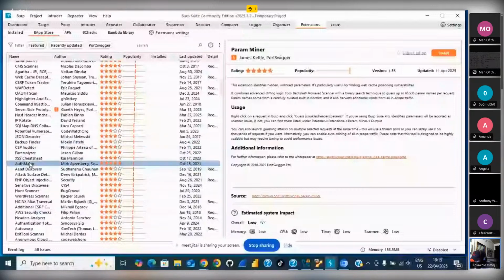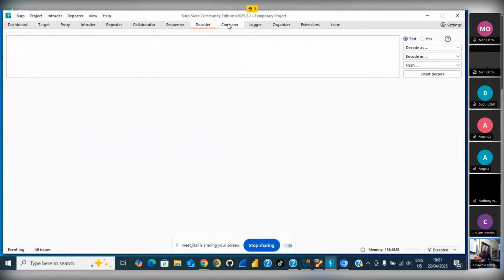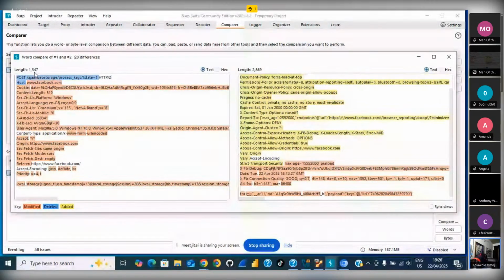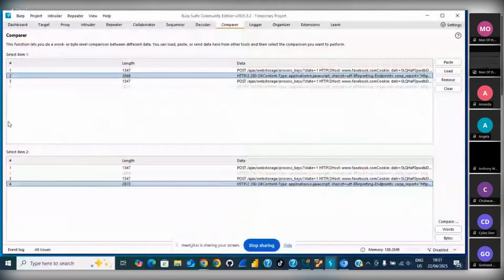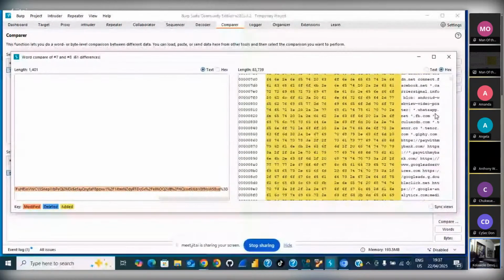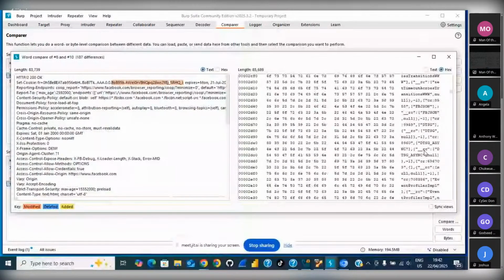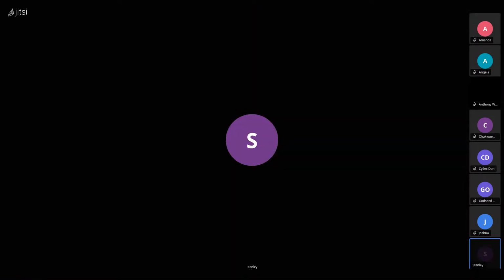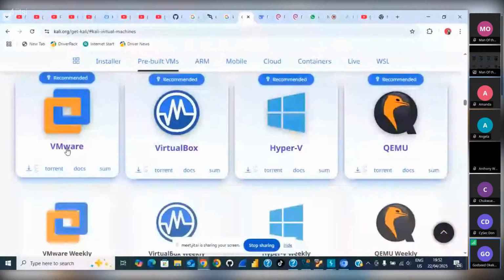burpsuite bruteforce and more 1